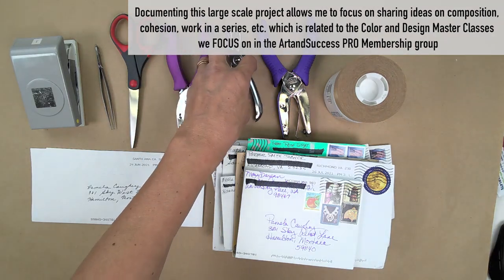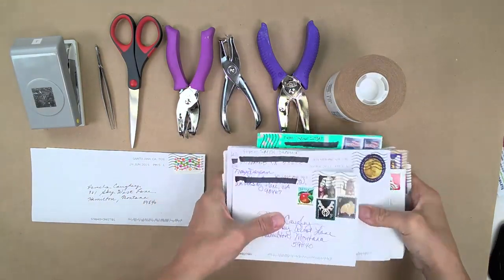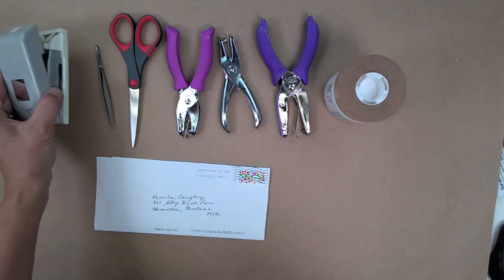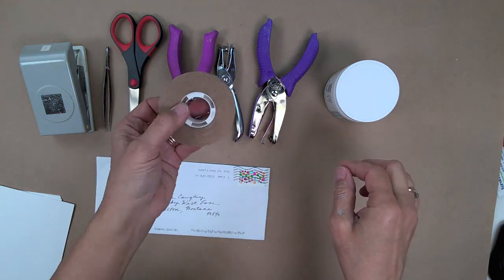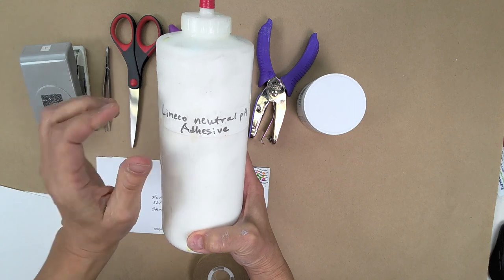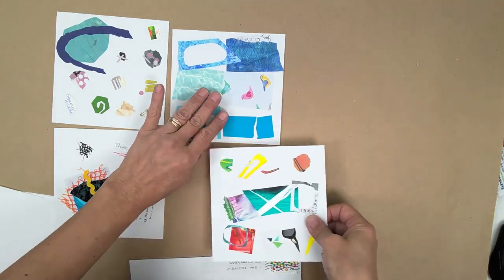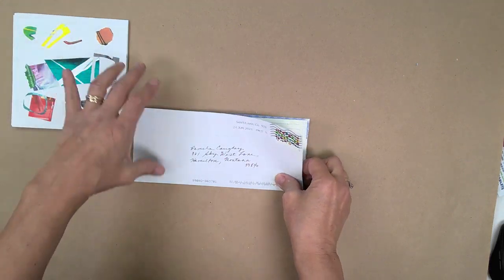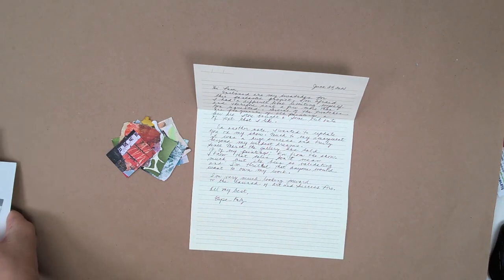137 - Pamela Caughey - ABSTRACT Composition - Design - Working in a Series - Collage PROJECT!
IN THIS VIDEO: I discuss how I worked on some of the Snail Mail pieces sent to me and talk about how I choose what to keep and what not to include in these Abstract Compositions. Though I love everything mailed to me, it's a matter of thinking about what the sender loves, what I love - and melding the two together!